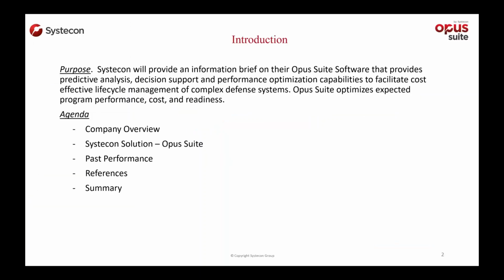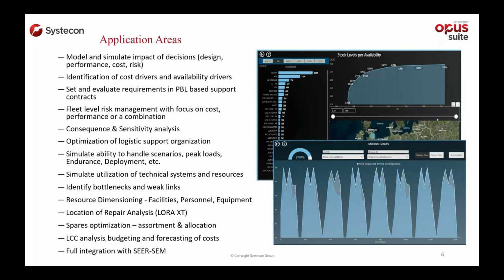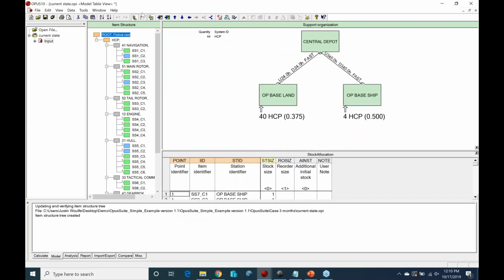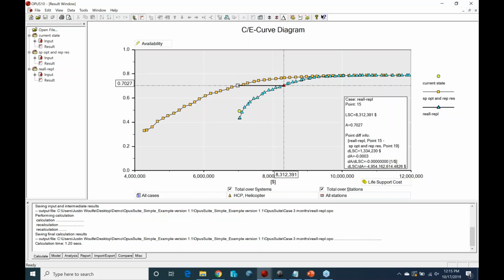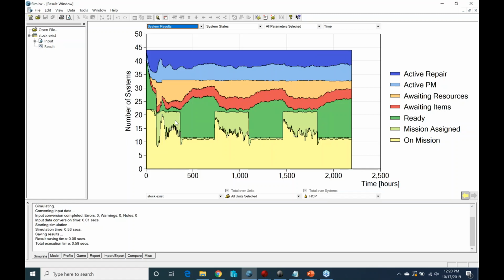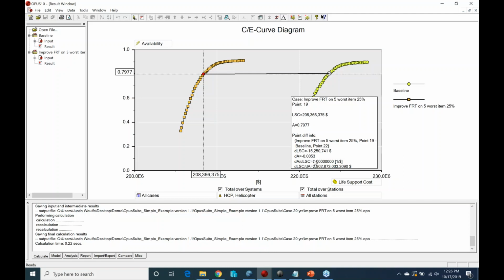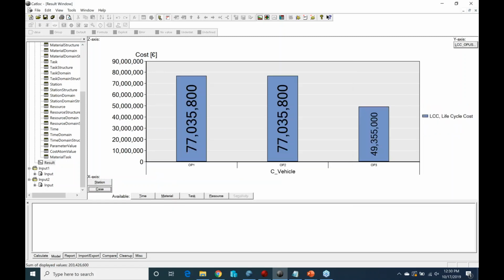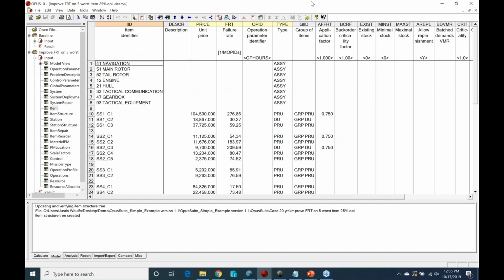Systecon Opus Suite Webinar October 17, 2019